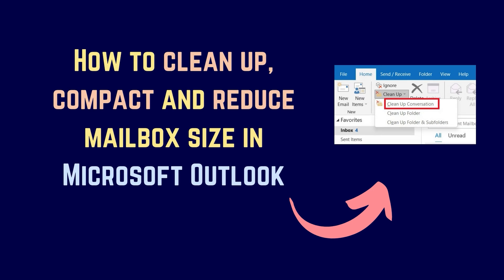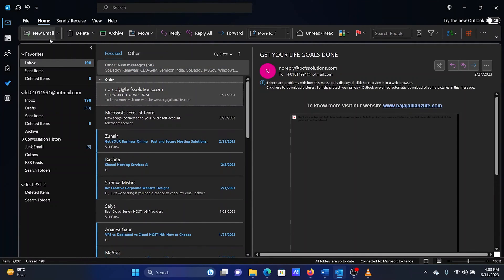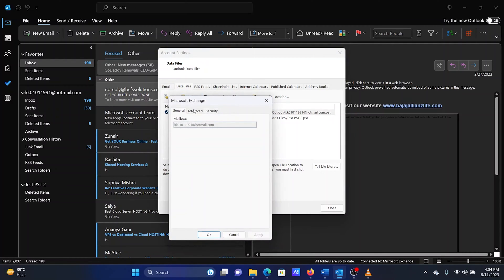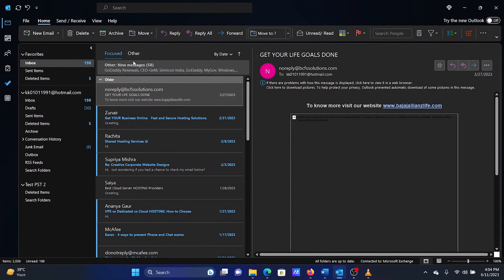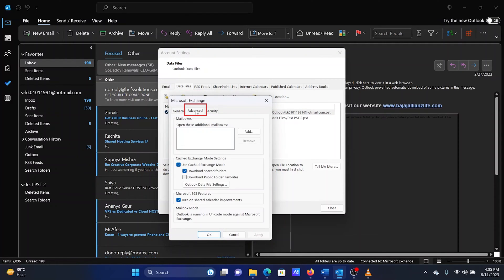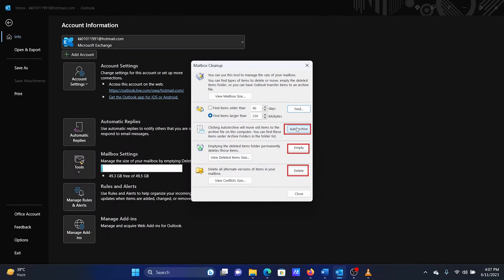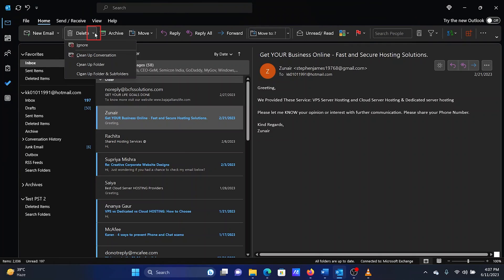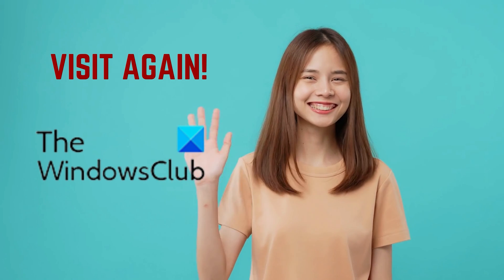How to clean up, compact and reduce mailbox size in Microsoft Outlook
Microsoft Outlook, the client for email services, saves email and attachments offline. As you receive and send emails, the size of the database keeps increasing. While it makes sure that you can access emails when not connected to the internet, it also means that the size of the mailbox keeps expanding. In this tutorial, we will share how you can compact and reduce mailbox size in Microsoft Outlook.

Timecodes:
0:00 Intro
0:16 Compact and reduce size of PST
1:06 Compact and reduce size of OST
1:58 Use Mailbox Cleaanup tool
2:27 Use Cleanup Conversation tool